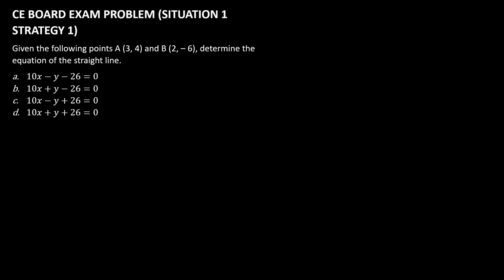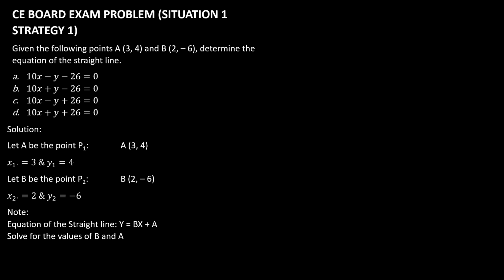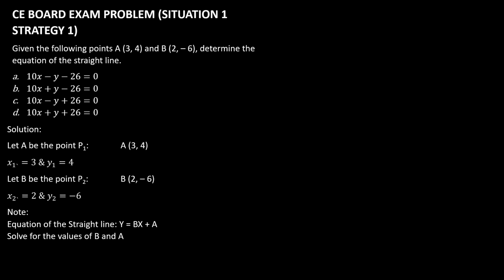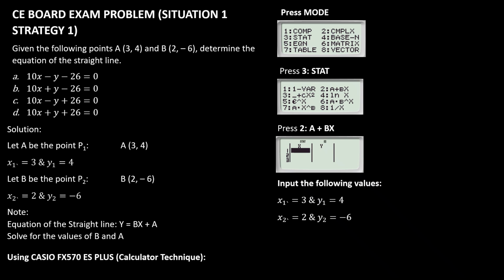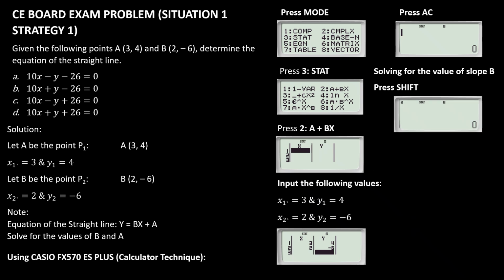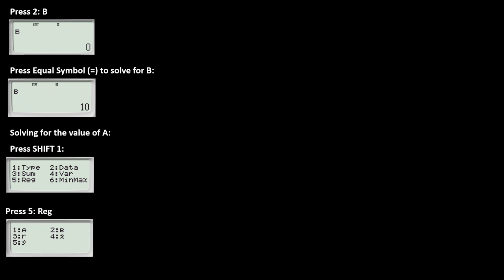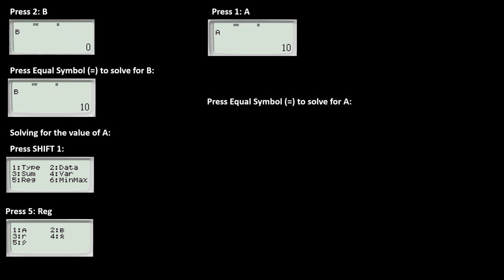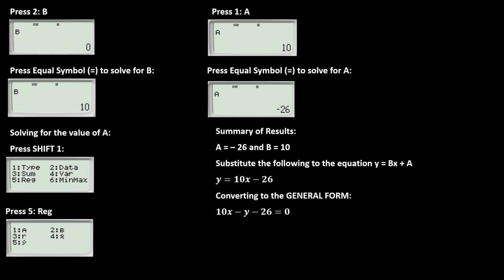MSTE PROBLEM 29